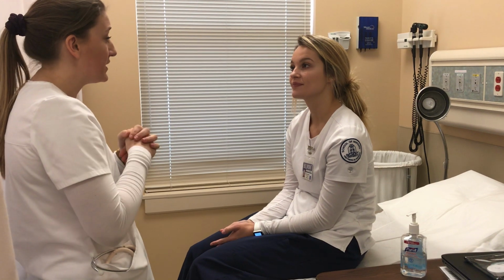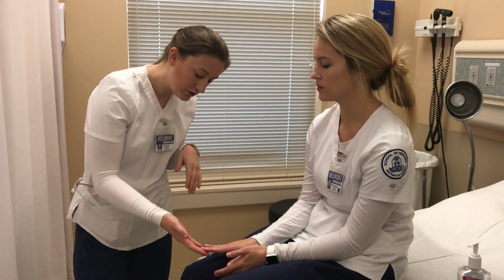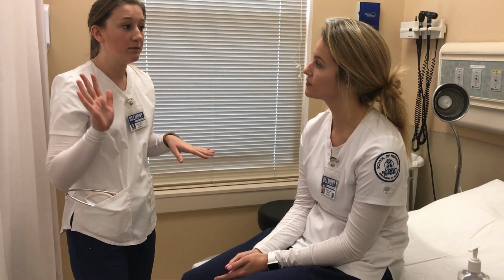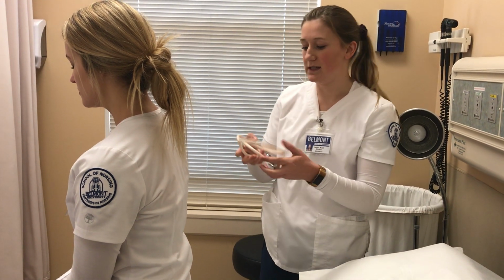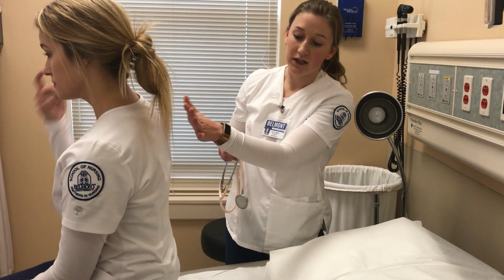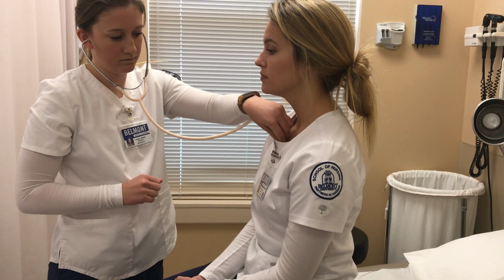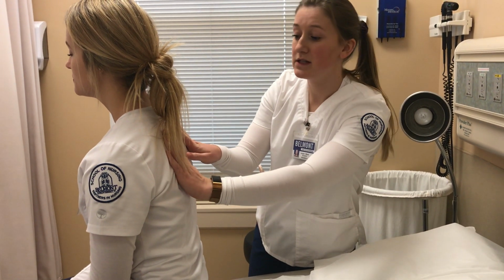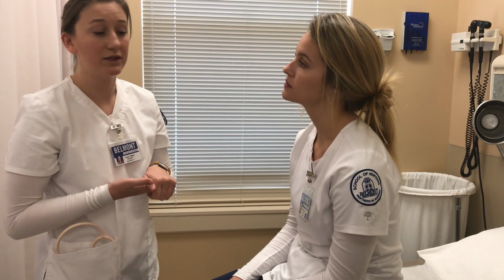Oxygenation Focused Assessment